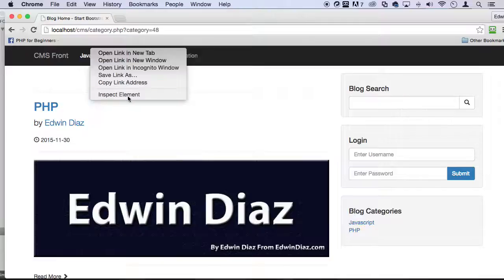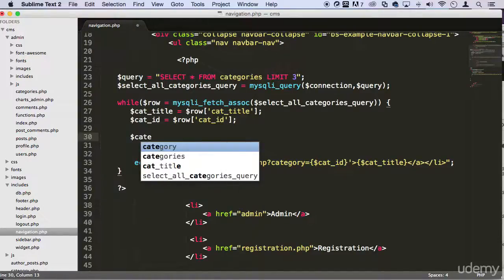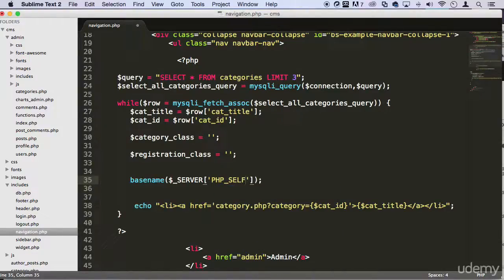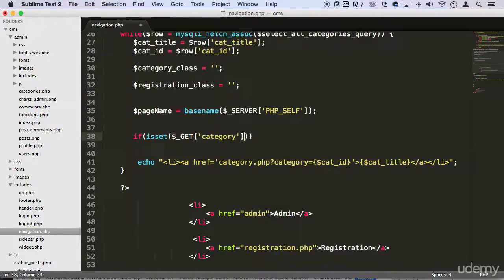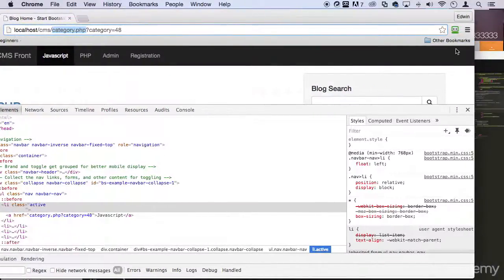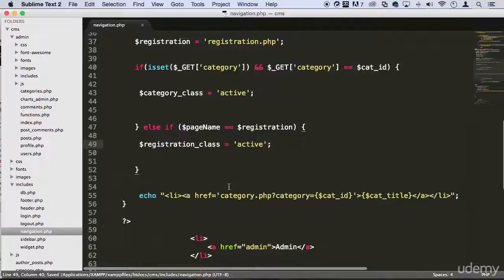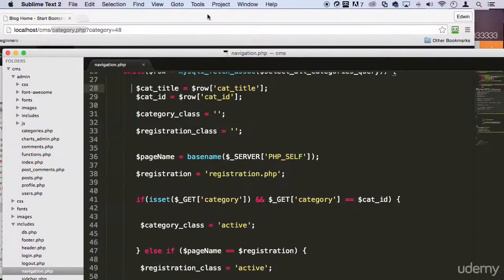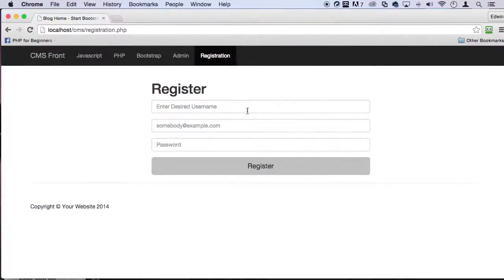257 65 Dynamic active navigation link